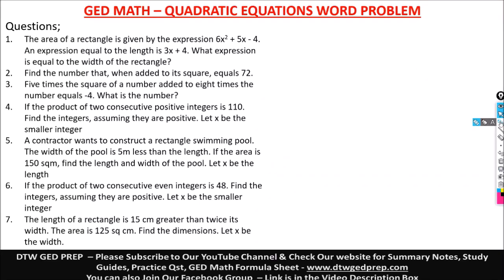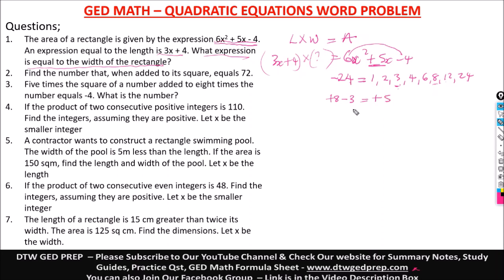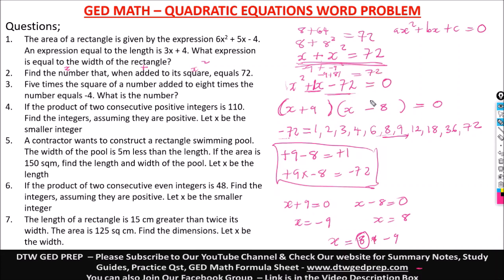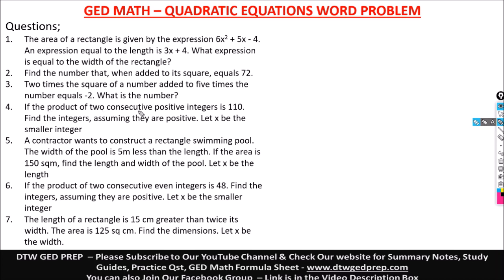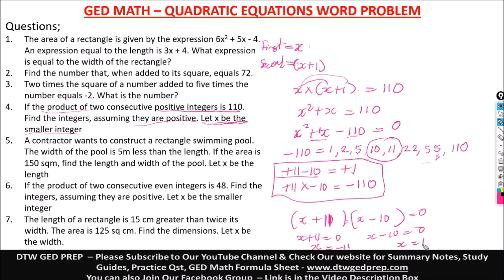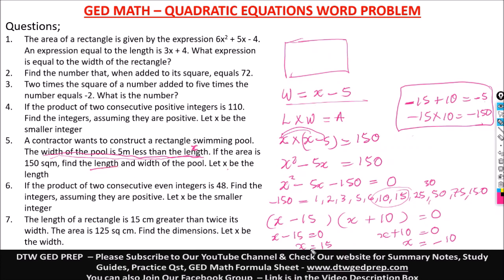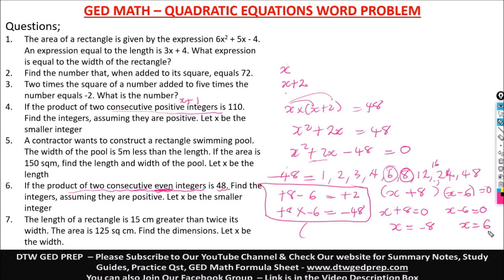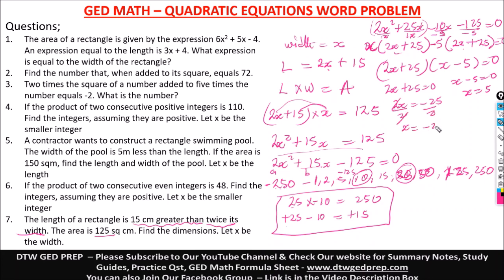Quadratic Equation Word Problems - GED Math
GED Math - Quadratic Equations word problem